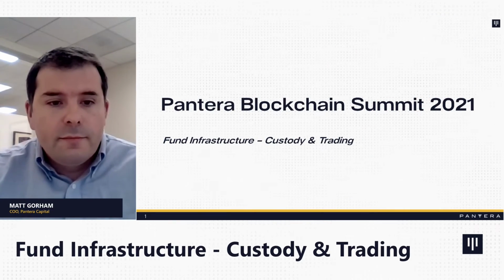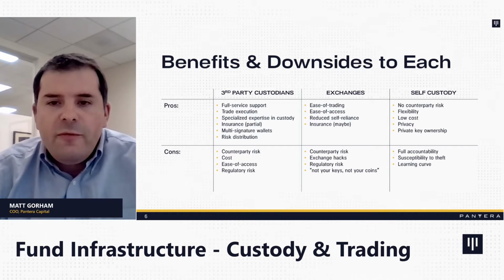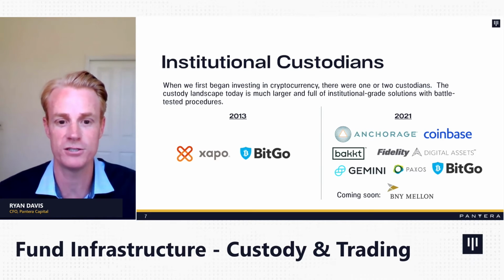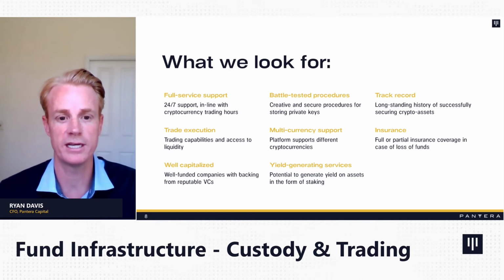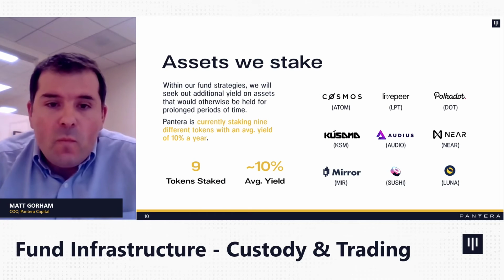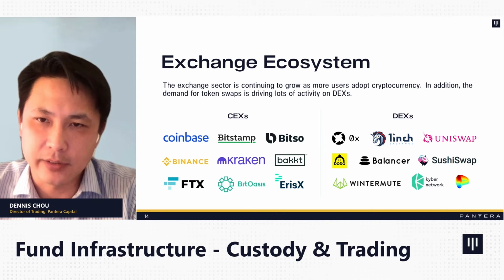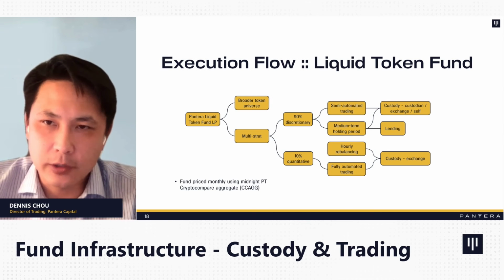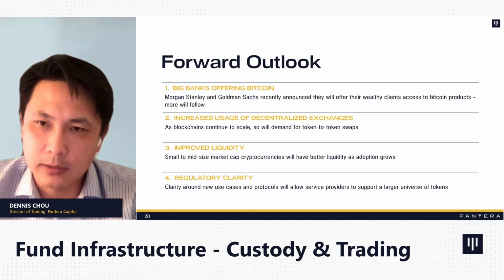Fund Infrastructure – Custody & Trading